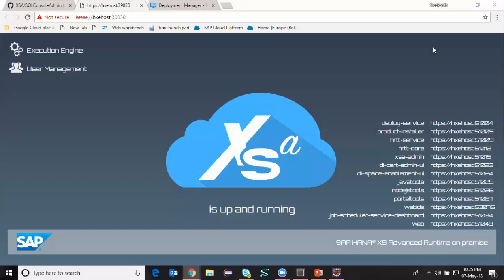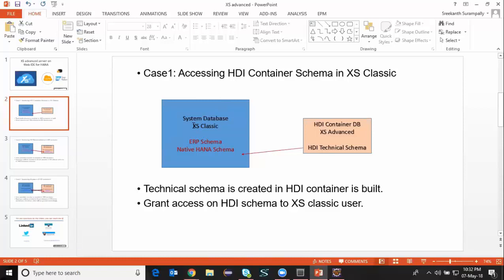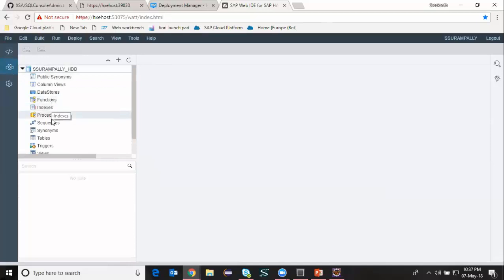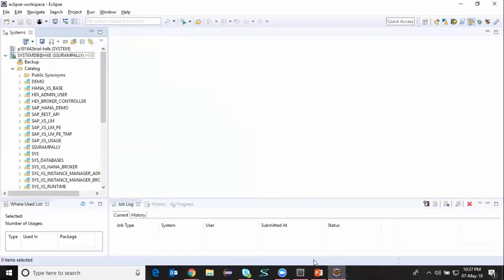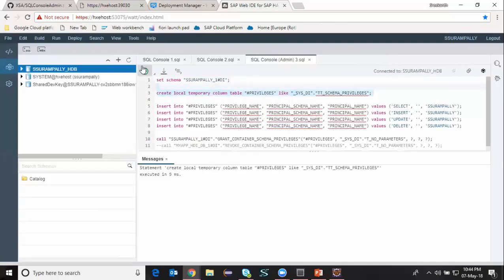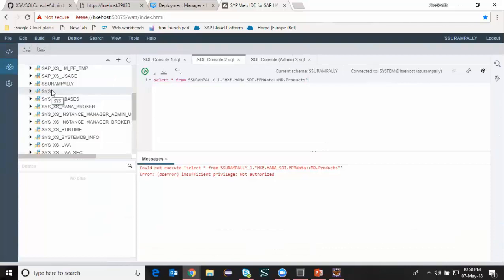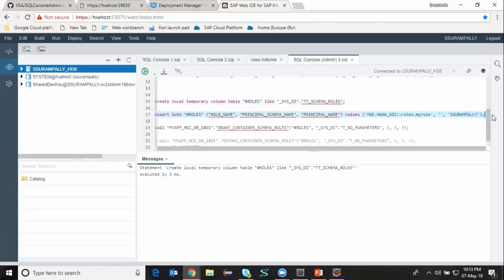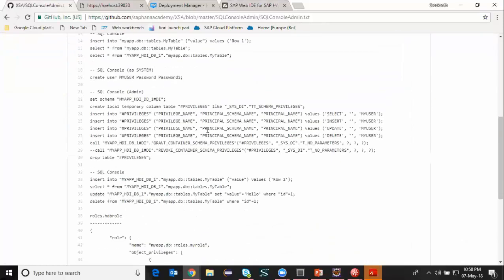XSA HDI Container access to XS classic user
This video explains about different use cases of providing access in XSA HDI models to XS classic and also the other way. for detailed training on the course, reach out to